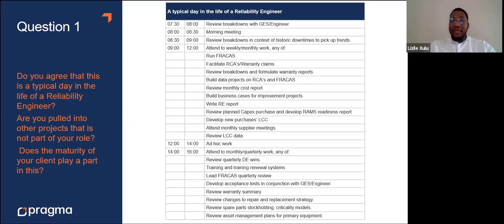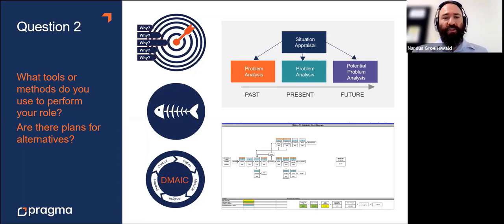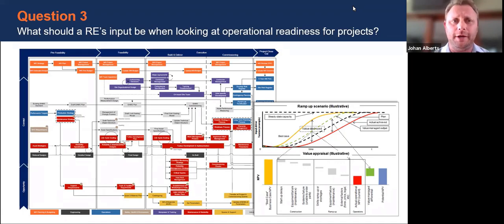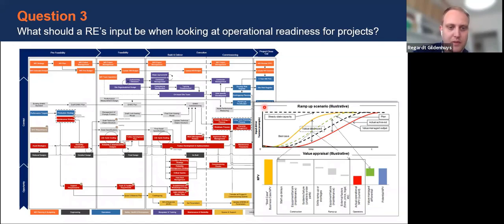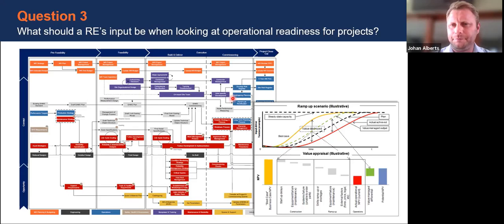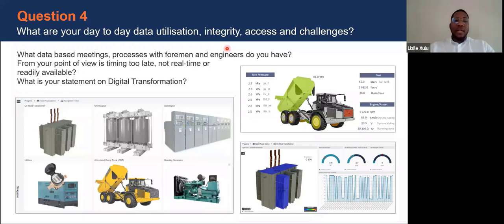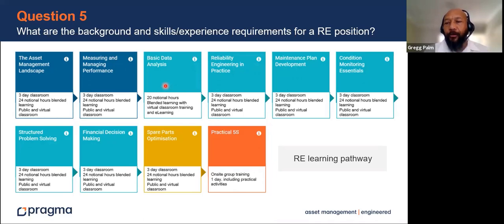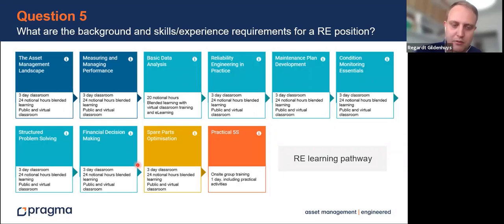Reliability Engineering | A day in the life of a Reliability Engineer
Reliability Engineering and the importance of this role in asset-intensive industries is a widespread topic these days.

During this webinar, our panellists dove deep into the responsibilities, challenges, and where they fit in an organisation’s structure. The panel of experts will consist of several Pragma Reliability Engineers that work in the mining industry. The discussion will revolve around five questions about their day to day work as Reliability Engineers.